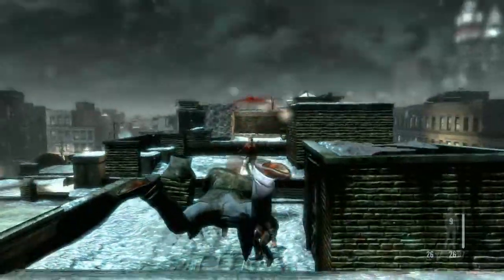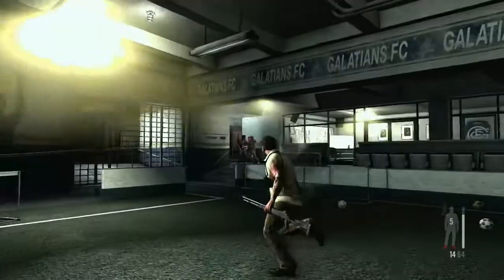Max Payne 3 » Design and Technology Series: Targeting and Weapons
The second installment in Max Payne 3 Design and Technology Video Series showcases how Rockstar has set out to reimagine the gunplay mechanics of the third person action shooter.

With a precision targeting system that's reflective of a first person game and lifelike weapon animation design, Max Payne 3 creates an unparalleled level of immersion and cinematic realism.